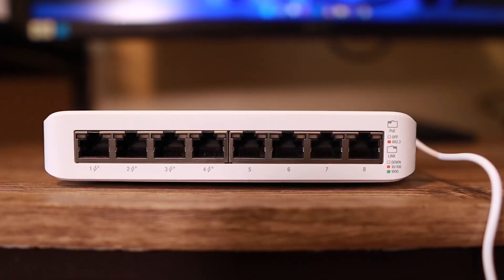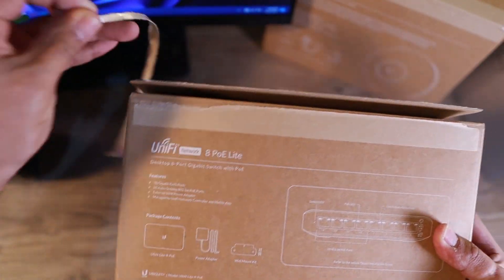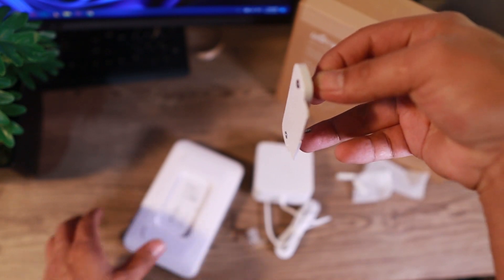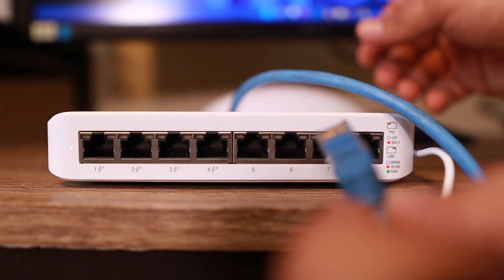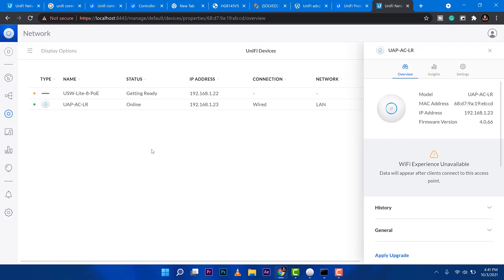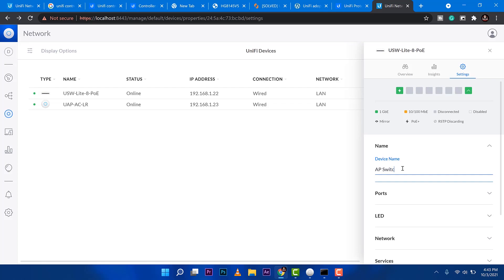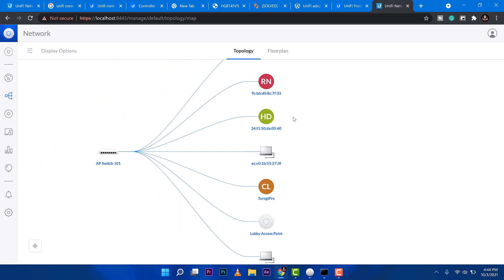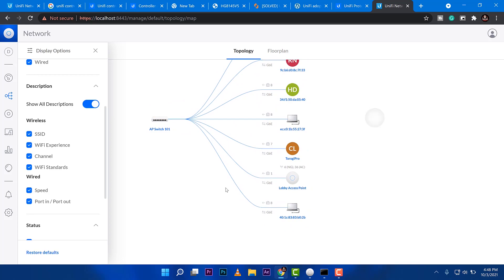Unboxing and Configuring the 8-Port Gigabit UniFi Switch with 4 PoE Ports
Today, we're diving into the 8-Port Gigabit UniFi Switch with 4 PoE ports. This manageable switch is a game-changer for home and small business networks. Let's unbox it, set it up, and see how it works with UniFi software.
Switch Lite 8 port PoE
These are the features:
(4) GbE, 802.3at PoE+ ports
(4) GbE RJ45 ports
52W total PoE supply
Fanless, silent cooling
External, 60W power adapter
Wall-mountable (kit included)

In This Video, You Will Learn:
1. Unboxing the 8-Port Gigabit UniFi Switch
2. Key features of the switch including PoE ports
3. Step-by-step setup and configuration
4. Using UniFi software to manage your network